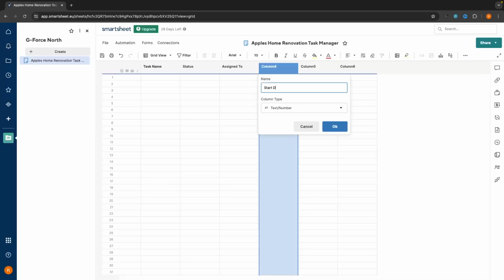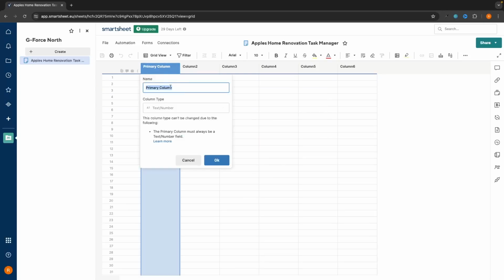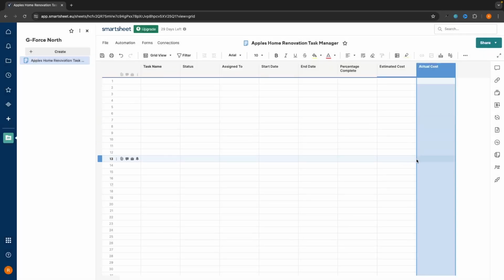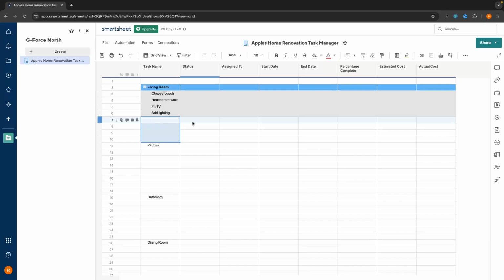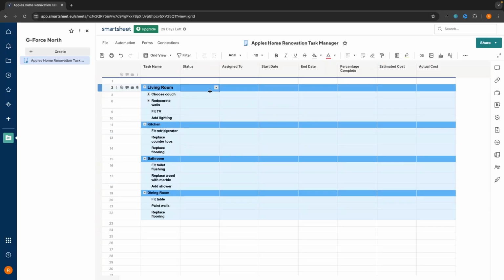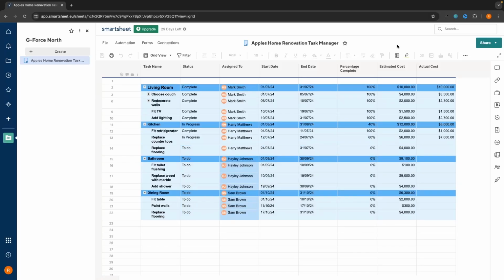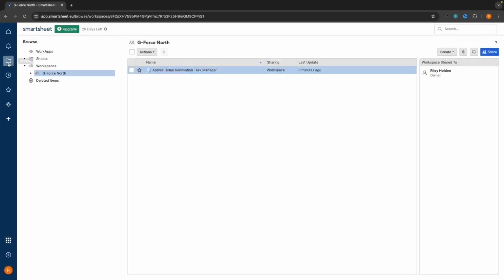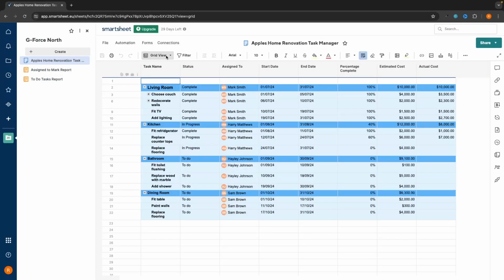How To Create A Project Plan In Smartsheet (2024) | Smartsheet Project Manager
This video is a complete step by step tutorial, showing you how you can create a project plan or manager on Smartsheet. I show you the necessary columns for any solid project manager as well as showing you how you can add any additional columns you may need. I also show you how to enter and organize data as well as showing you the different views that you can use with your project manager.

Timestamps
0:00 - Intro
0:52 - Creating sheet
3:06 - Adding columns
7:26 - Rearrange columns
7:55 - Adding tasks
8:25 - Creating categories and subcategories
14:30 - Adding status
15:20 - Assigning people to tasks
16:30 - Adding start and end date
17:14 - Adding percentage complete
17:42 - Adding in costs
18:27 - Switching between views
21:21 - Creating reports
25:30 - Outro